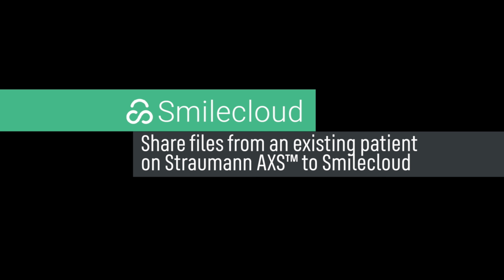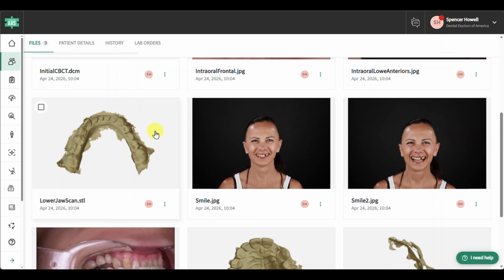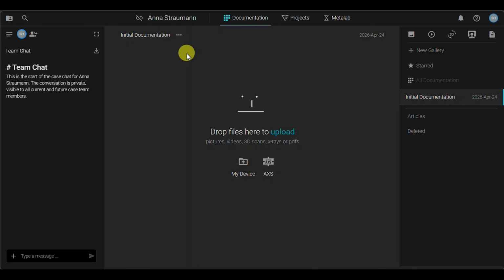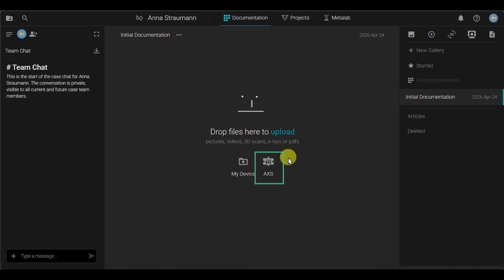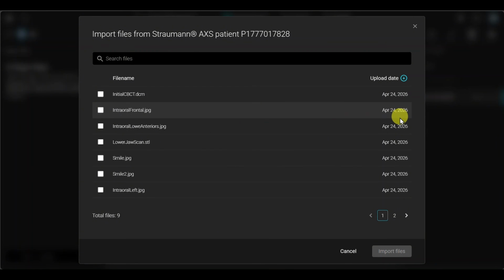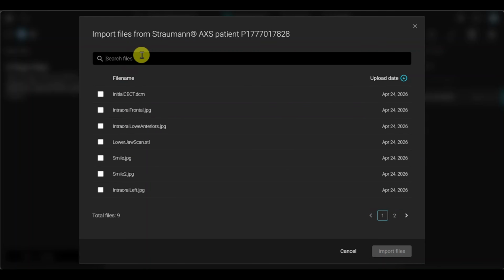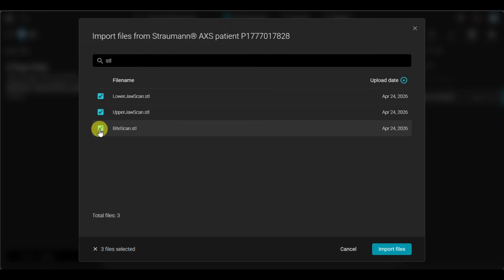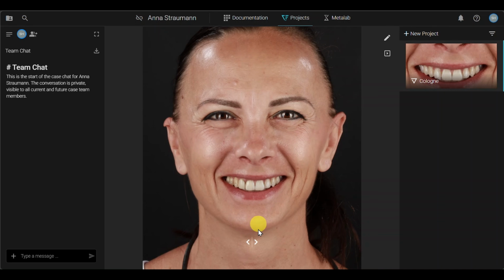Share files from existing patients in Straumann AXS™ to Smilecloud